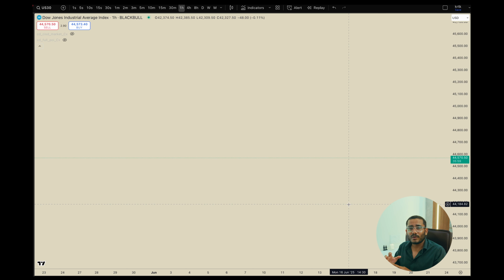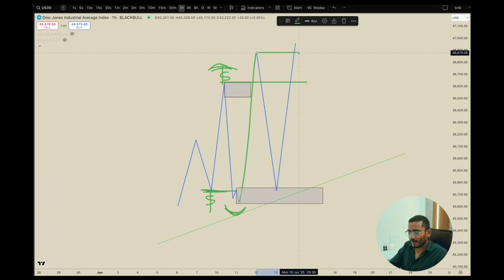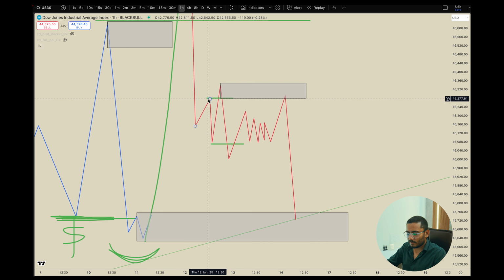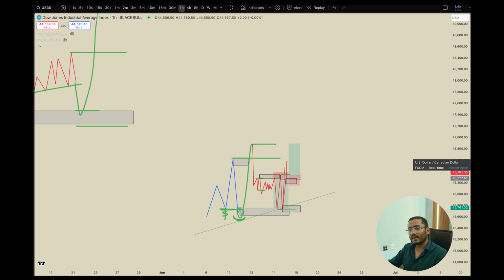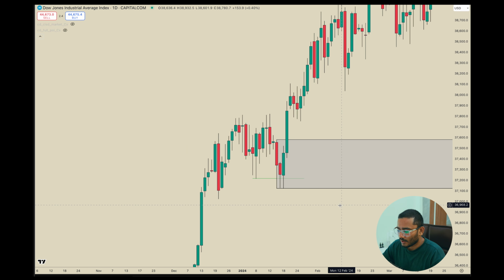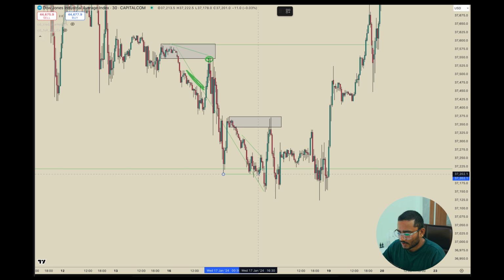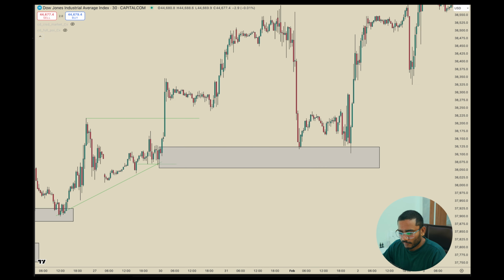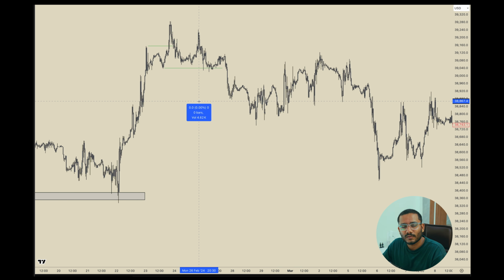Order Block Mitigation = Liquidity Sweep? | SMC Trade Timing Secret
Most traders enter at the worst possible time—this video shows you why.
I break down a real example on US30, but this applies to ANY market: forex, crypto, gold, indices—whatever you trade.
You'll learn how price manipulates retail entries, how liquidity gets swept, and how to WAIT for the real move.
Stop being the liquidity. Start trading like smart money.

⏱️ Chapters:
0:00 Why you're the liquidity
0:32 Inducement explained
1:10 Liquidity sweep in action (US30 example)
2:00 Where to actually enter
3:00 Final takeaway for every market

👇 Drop a comment with the last time you got finessed by a fake breakout. Let’s level up together.

Gain personalized insights into your trading strategies and mindset
Receive tailored guidance to address your specific trading challenges
Develop a personalized trading plan tailored to your individual goals